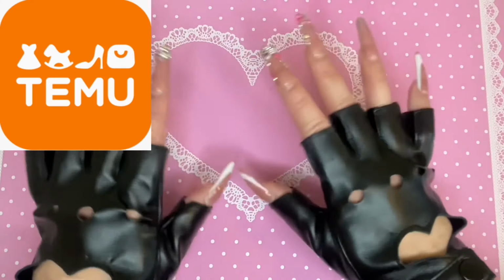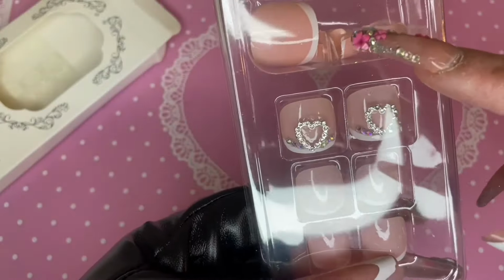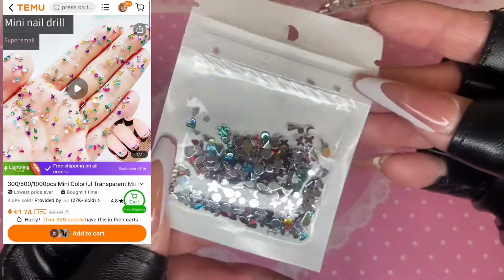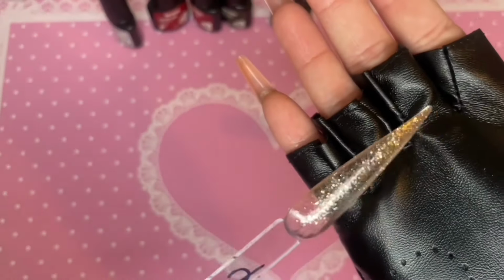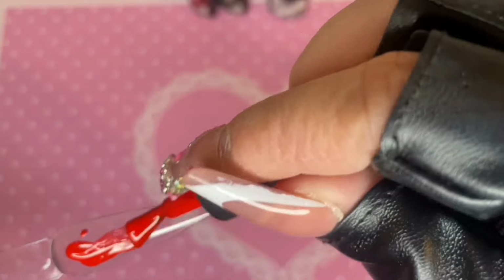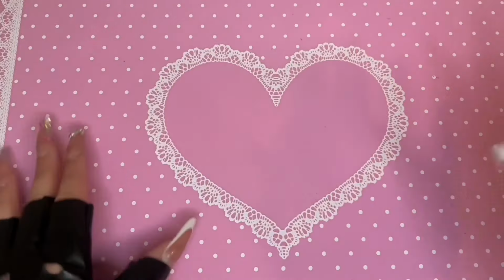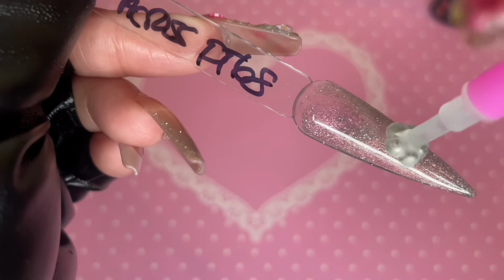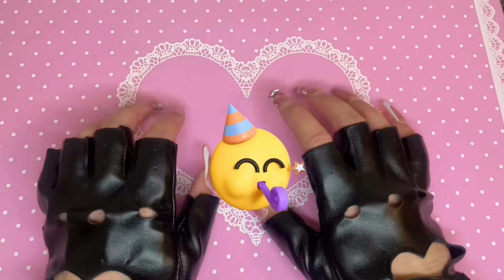TEMU NAIL HAUL + SWATCHES | AFFORDABLE PRODUCTS | SHINY POLISHES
Today is a quick but sweet TEMU haul! what inspired me to purchase these for mostly the reflective gel polishes! always if you like my video please give me a like, comment, and subscribe and I’ll see you guys on my next one! Byeeeee!

💕9D Cat Eye Reflective Magnetic Gel  Polishes
(SHADES : DT68/DT70/DT72)
💕Glossy Short Square White French Tip Press On Toenails
💕6Pcs Color Gel Nail Polish Sets
(SET 1: FFZH19997 & SET 2: FFZH20011)
💕Set Of 5 Pcs:Color Lip Oil/ Lip Gloss Set
(STYLE 02 & STYLE 05)

Free Music for my Videos were provided !👉 Music by TossedOnion - It's A Good Day